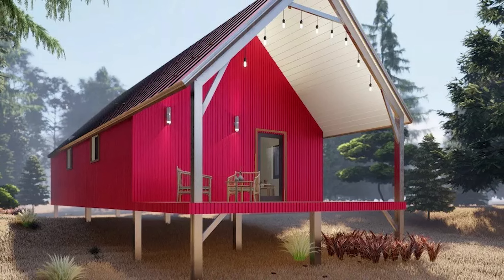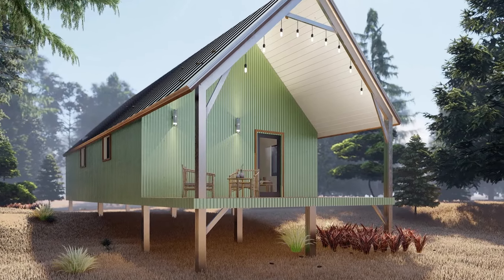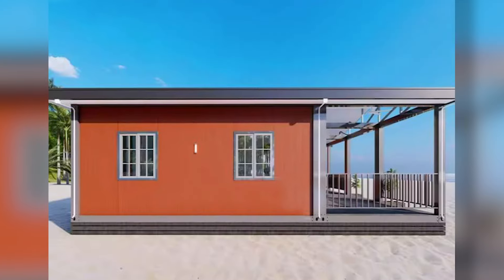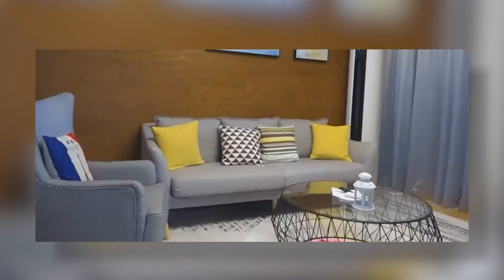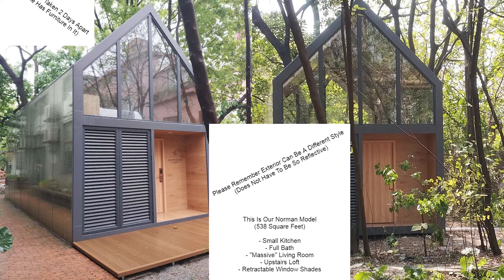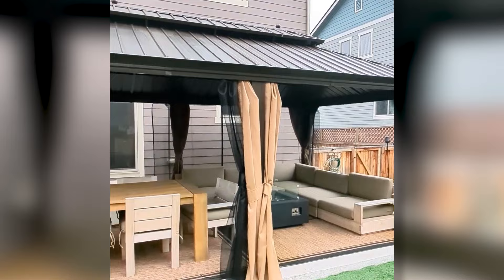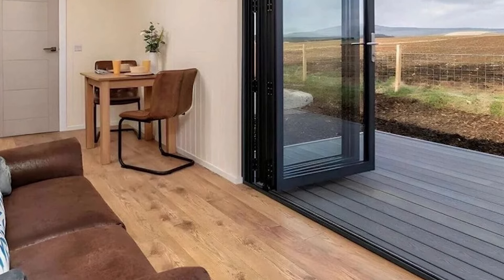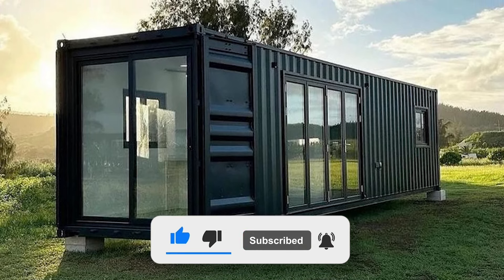Best Affordable Prefab Home 2024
Ultimate Guide to Affordable Prefab Home 2024
Explore modern prefab blueprints for less than $60 on amazon
00:34 NuEco Systems: Lightweight On or Off Grid Steel Frame, 600 sqft 20x30ft - $29,844.00
01:49 BRAND GENERIC: Brawn, Tiny House, 20ft Expandable House, 2br 1ba Prefab Home - $19,350.00
02:58 OffGridDwellings: Norman Luxury Prefab Tiny Home - $84,495
04:24 EROMMY: 10’ x 20’ Solarium Sunroom, Aluminum Frame Tiny House - $4,799.99
05:55 QUEENTNYHOUSE: Queen C04, 40ft Container House, Shipping Container House - $29,699.99